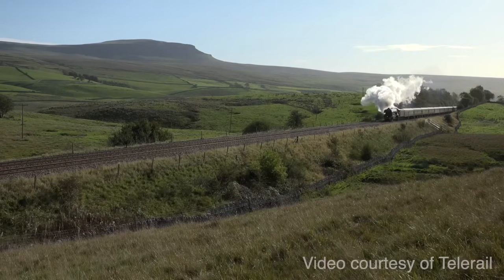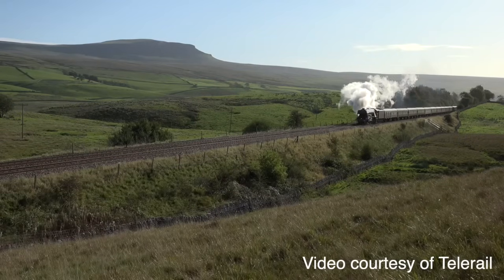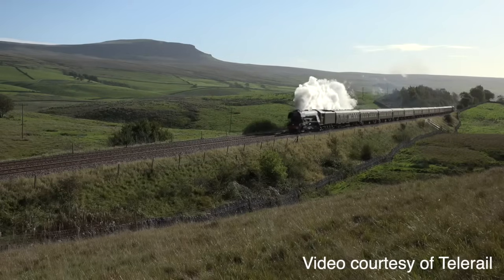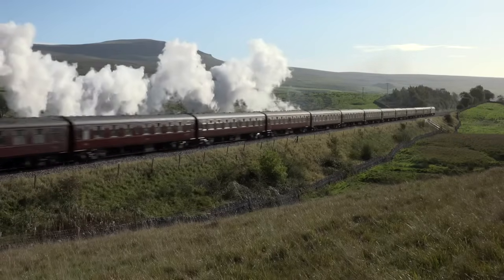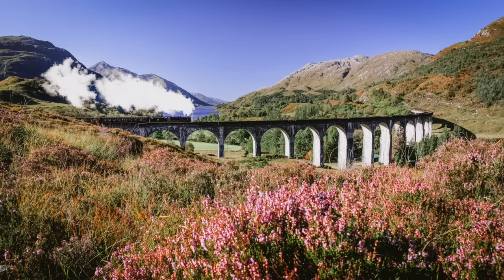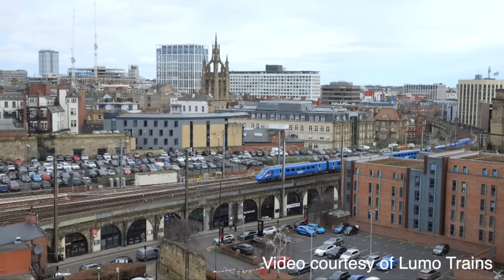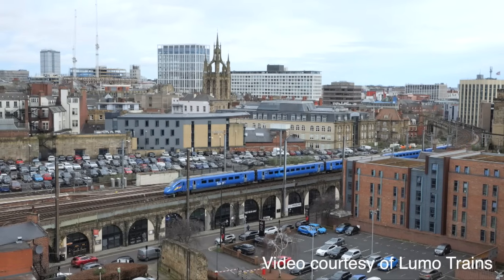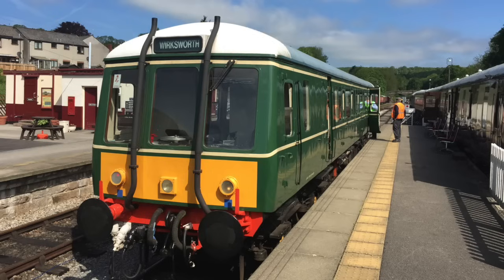FLYING SCOTSMAN news, Jacobite steam trains to have CDL? & Open Access with Lumo trains! | Ep 37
Flying Scotsman, the world’s most famous steam locomotive, is to have a new custodian. But what is a custodian, who are they, and what will it mean in practice?

Jacobite steam train operator West Coast Railway Company is fitting central door locking after all BUT…only to Mark 2s it seems…

Lumo trains and the divisive issue of Open Access. Richard interviews MD Martijn Gilbert and things get a bit lively!

And some good news… the Ecclesbourne Valley Railway is due to fully reopen!

In this episode:

00:00 Intro
04:10 Flying Scotsman gets a new custodian
14:10 Jacobite steam train operator fitting CDL to Mark 2s
18:50 Lumo trains interview
28:18 Open Access discussion
49:36 The Quiz!
52:29 Ecclesbourne Valley Railway to fully reopen

It supports the channel and means you'll be notified whenever we publish something new.

Credits:
Presenters - Nigel Harris (@railnigel on X) & Richard Bowker CBE (@SRichardBowker). General Manager: Stef Foster (@stefatrail)